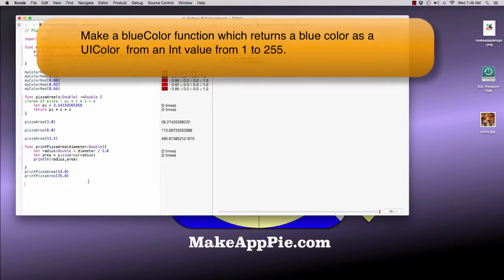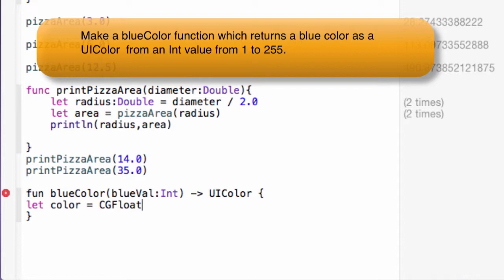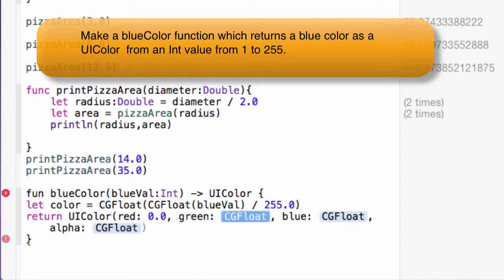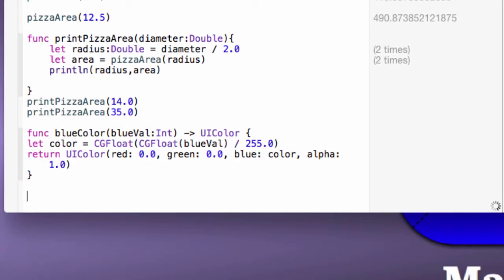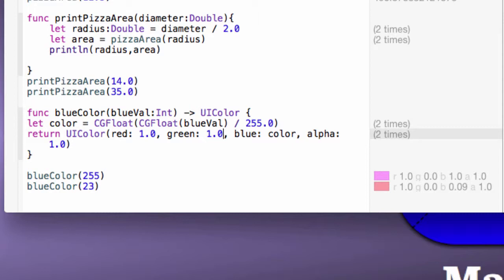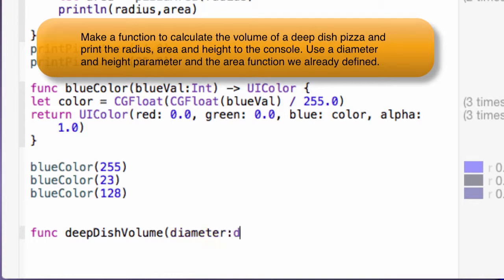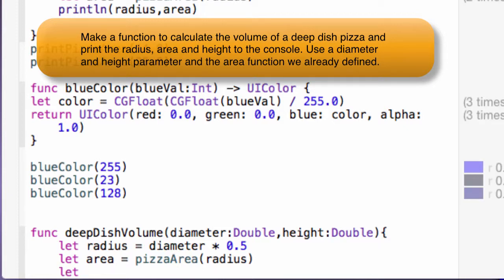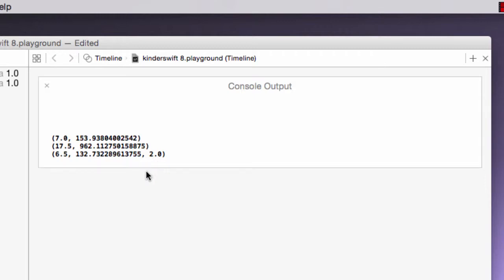Kinderswift 8 exercise answers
Answers as a live demo to the defining functions exercises.